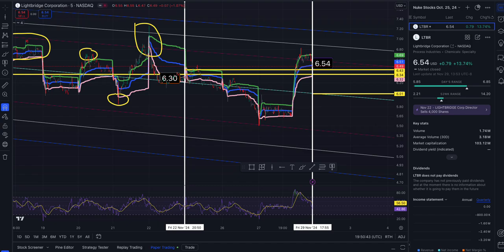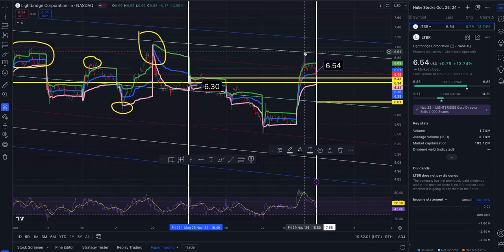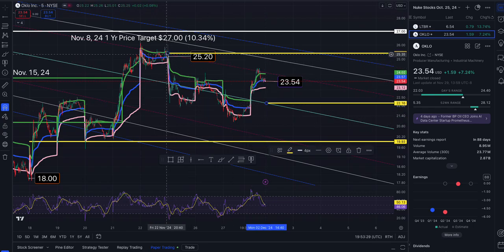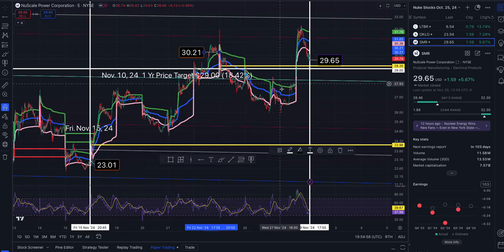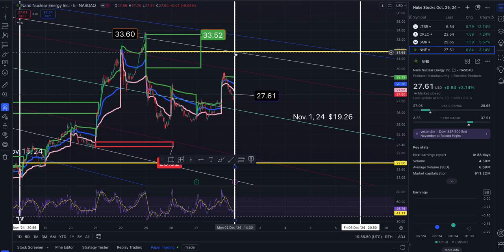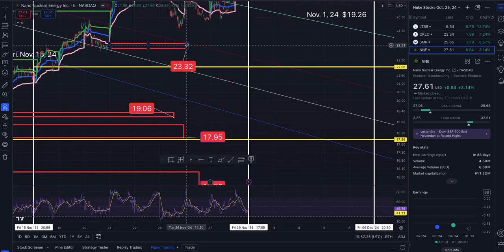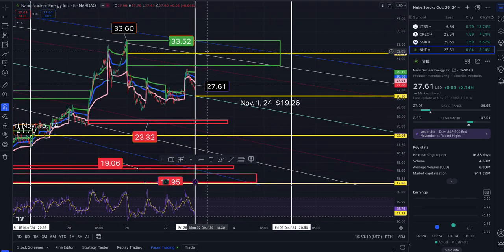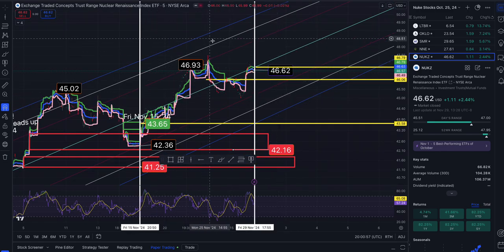Nukes | $6.54 LTBR | $23.54 OKLO | $29.65 SMR | $27.61 NNE